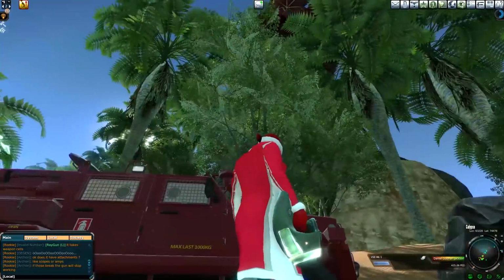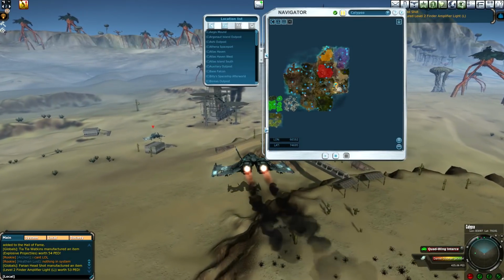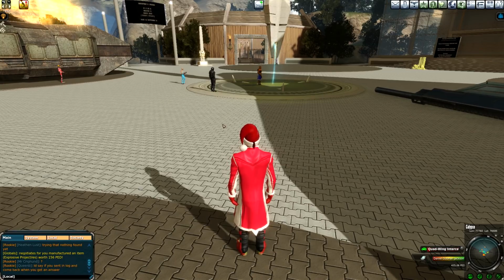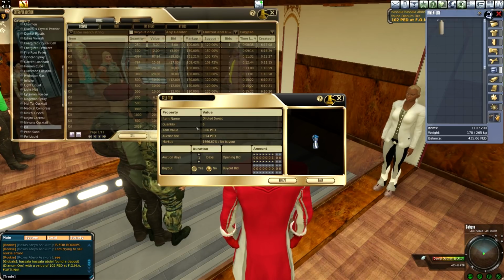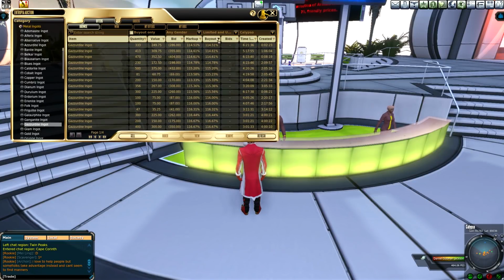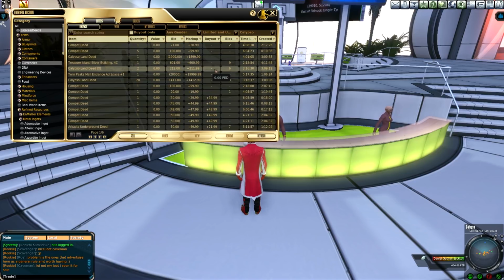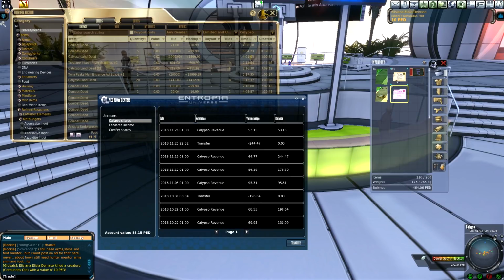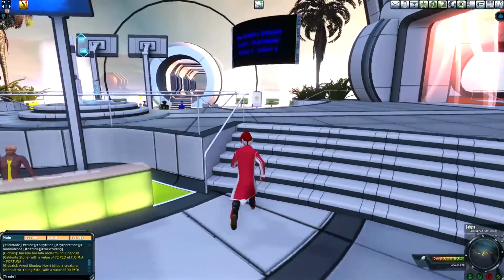How to Make Money in Entropia Universe, The Beginners Guide [2019 Edition]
As is the tradition come December I create the latest and greatest guide to making money, taking a profit, trading, deed purchasing, and much much more in Entropia Universe.  This time I focused on four main avenues to success.  Making money WITHOUT investing anything via the oil rig, sweating, fruit walks, etc.  Then i cover the active investors best option which is trading, using the auction, and hustling your way to profit.  Then I wrap things up with a deed and real estate investment discussion.  As always questions, comments, likes, and debate are encouraged!